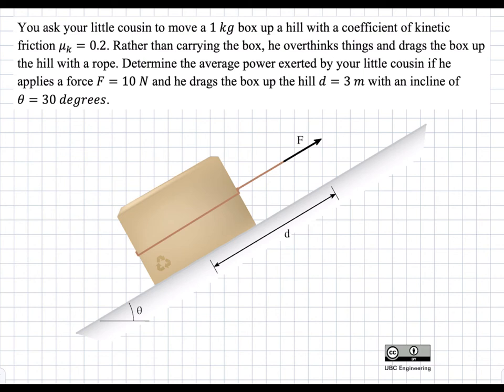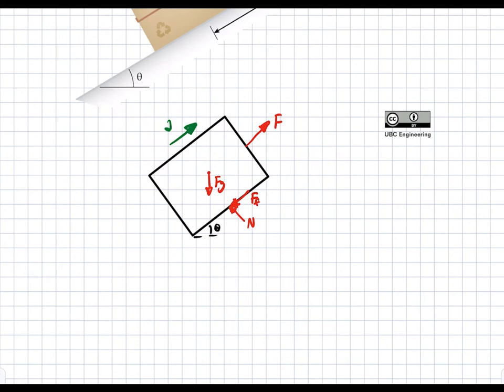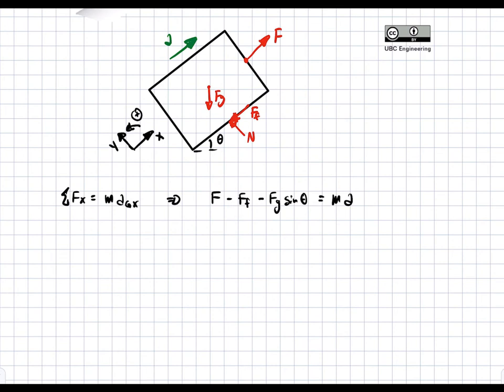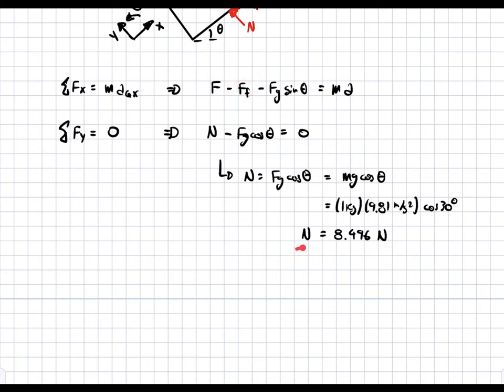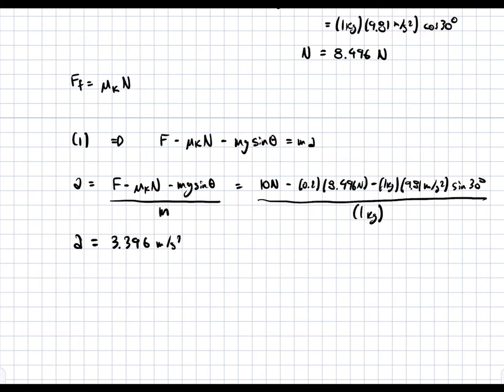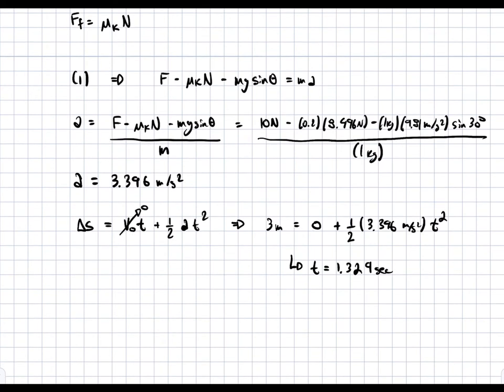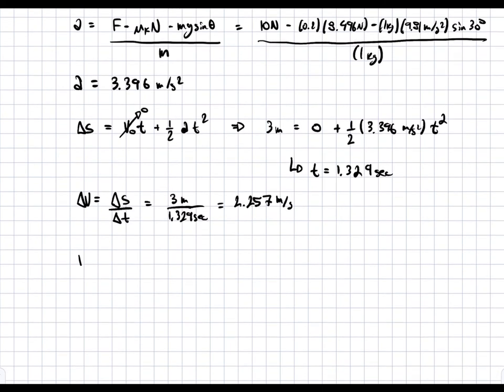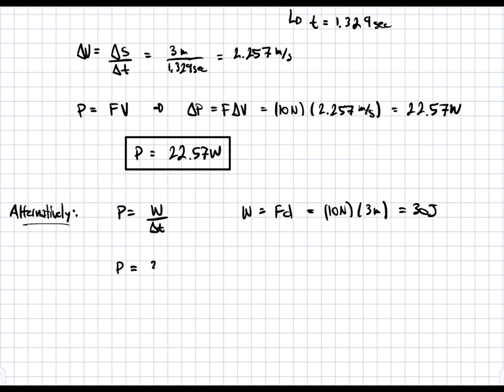20 R WE DK 18